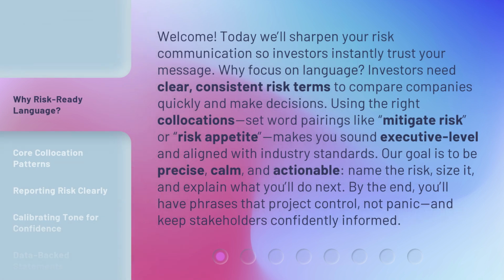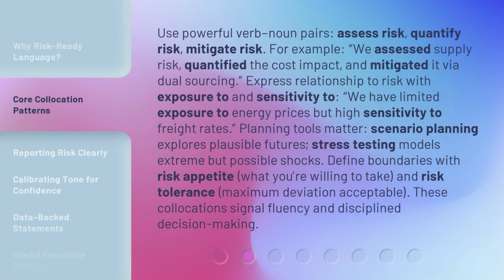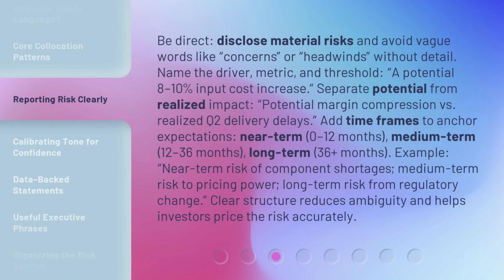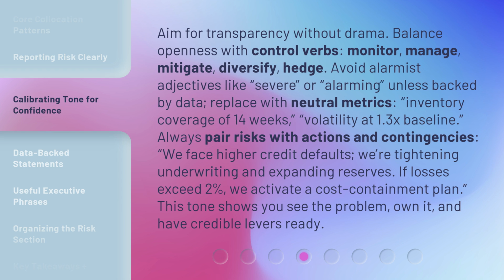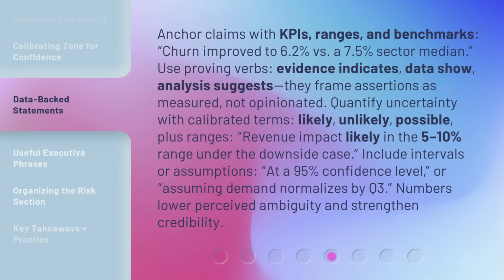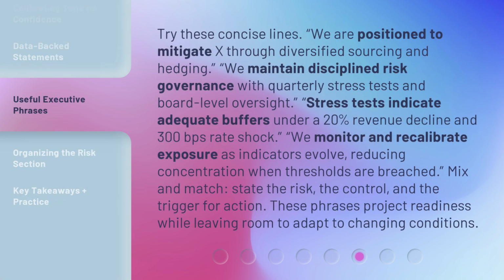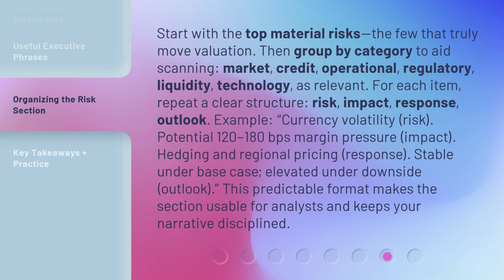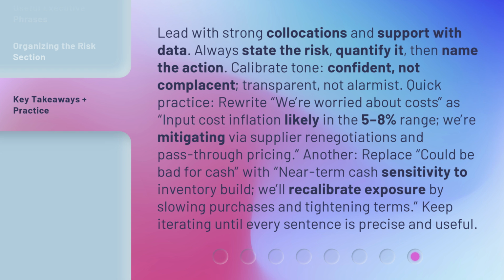Risk-Ready English: Executive Collocations for Investor Reports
🔹 00:00 • Why Risk-Ready Language?
🔸 00:54 • Core Collocation Patterns
🔹 01:50 • Reporting Risk Clearly
🔸 02:44 • Calibrating Tone for Confidence
🔹 03:34 • Data-Backed Statements
🔸 04:27 • Useful Executive Phrases
🔹 05:10 • Organizing the Risk Section
🔸 06:01 • Key Takeaways + Practice

Master risk-ready language fast. Learn the exact executive collocations investors expect—like mitigate risk, risk appetite, exposure to—so your risk reporting is clear, credible, and decision-ready.

In this short lesson, you’ll learn:
- Core collocation patterns: assess/quantify/mitigate risk; exposure to; sensitivity to; scenario planning; stress testing; risk appetite vs. risk tolerance.
- How to report risk clearly: name the driver, metric, threshold; separate potential vs. realized impact; add near-/medium-/long-term time frames.
- Calibrating tone: pair risks with actions (monitor, manage, diversify, hedge); use neutral metrics and triggers for contingencies.
- Data-backed statements: KPIs, ranges, benchmarks; proving verbs (evidence indicates, data show); calibrated likelihood terms.
- Executive-ready phrases and structure: risk, impact, response, outlook—organized by market, credit, operational, regulatory, liquidity, technology.